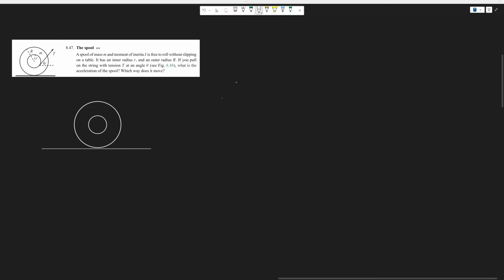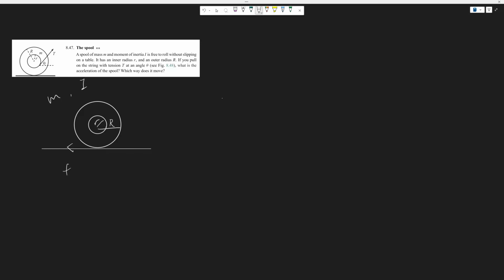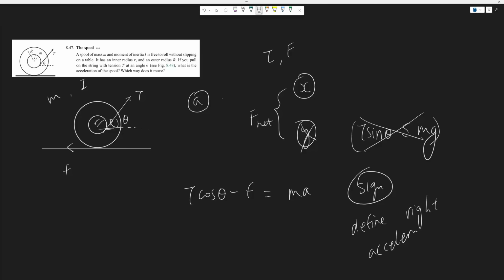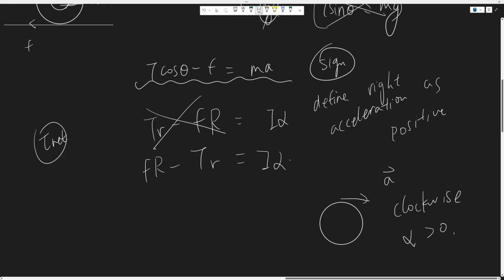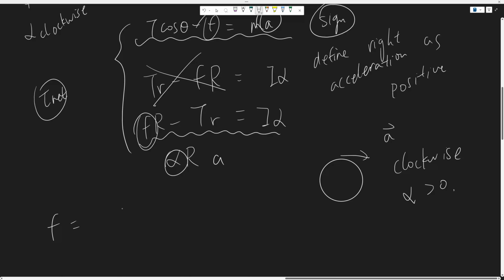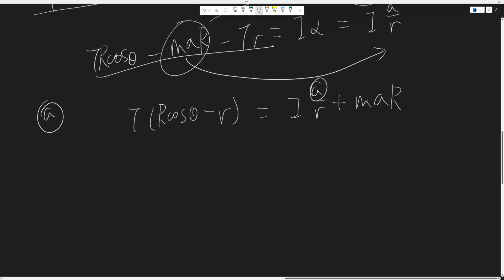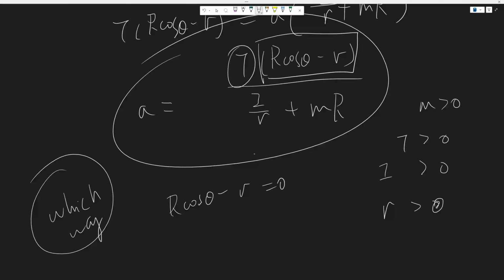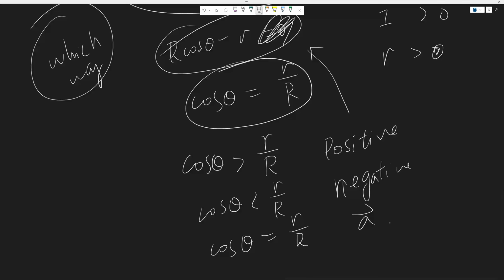Exercise 8.47 – The spool – Introduction to Classical Mechanics (Morin)